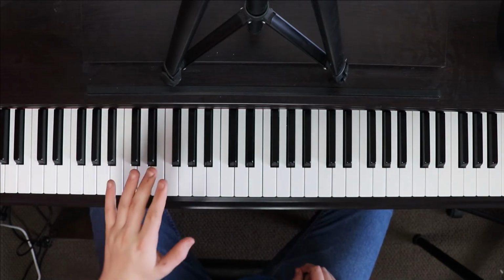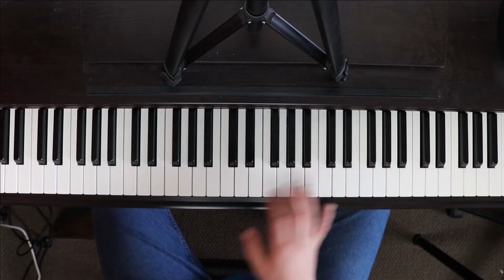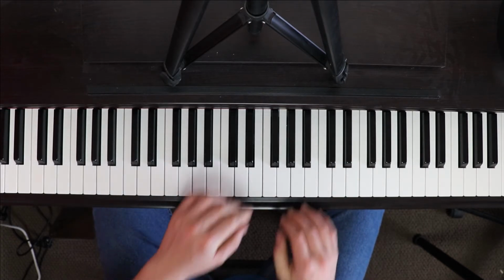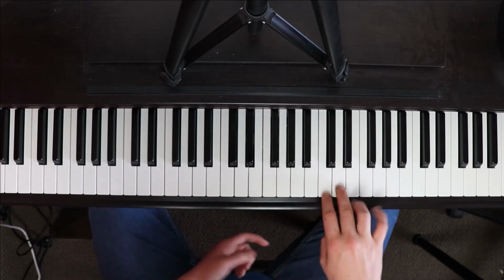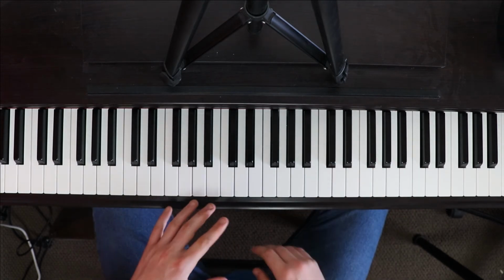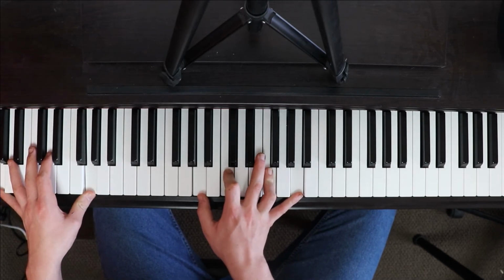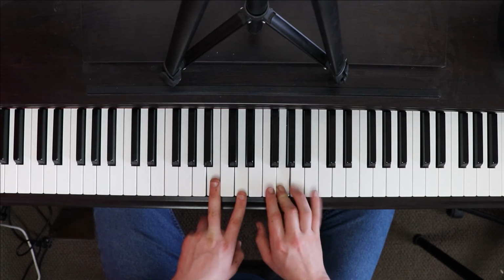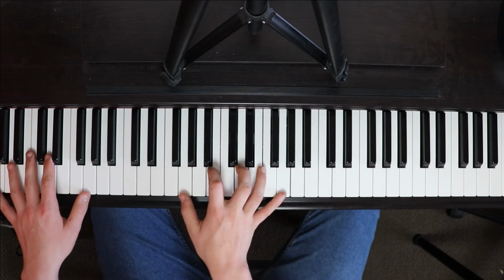LOVE OF MY LIFE by QUEEN | TUTORIAL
Hey Everone, a couple of weeks ago I uploaded a cover of Love of My Life by Queen, and a couple of people wanted me to do a tutorial for it, so here is part 1 of maybe 5-8 lessons.
This video will focus on the intro.
I am trying to work out what is the best way to do a series for a song, and in this series, I will be uploading a video for it every 2 videos give or take.